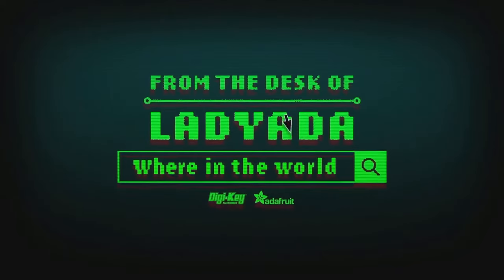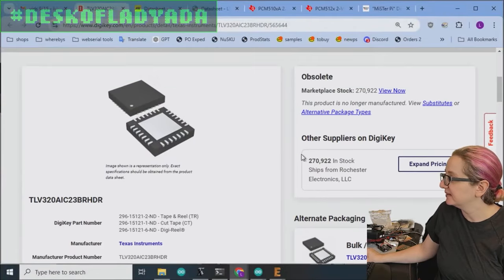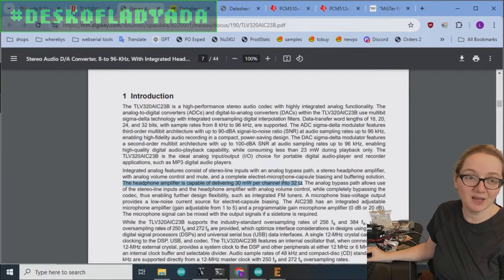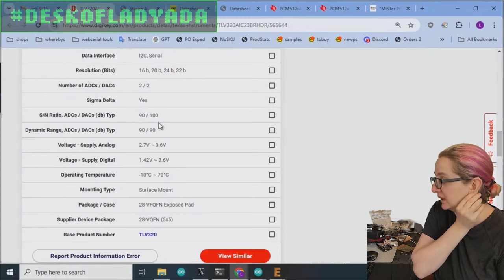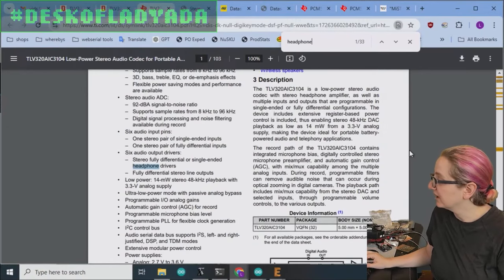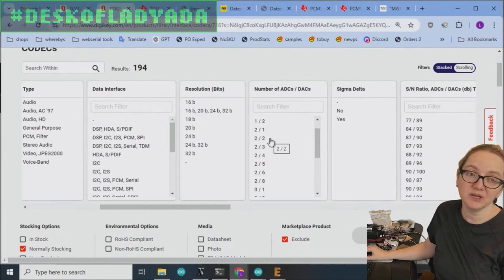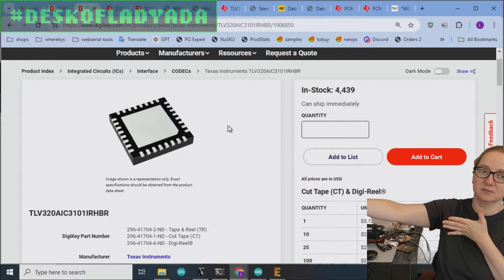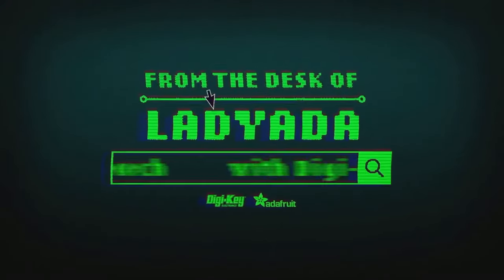The Great Search: I2S DAC with Volume Control and Headphone Amp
Following up on last week's I2S line-level DAC without I2C control, we received a question about the opposite kind of chip: "Is there a good DAC partner with volume control and headphone amp you recommend? We were using the TLV320AIC23 but it was obsoleted. Closest we found so far was the Nuvoton NAU88C22."

A good question! It looks like this person was using the now-obsolete TLV320AIC23 Let's look for something that has what you want, including DigiKey's suggested alternatives. Thankfully, there are a lot of options. We will assume they want a QFN chip, something around $3, with -90db SNR and 16 ohm drive either capless or with blocking caps.